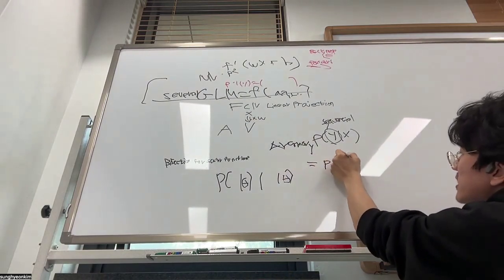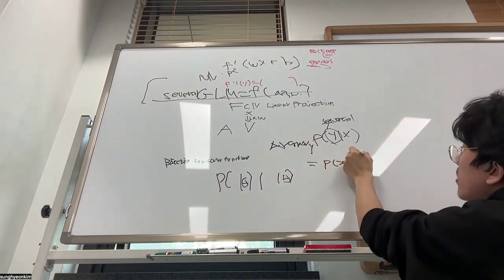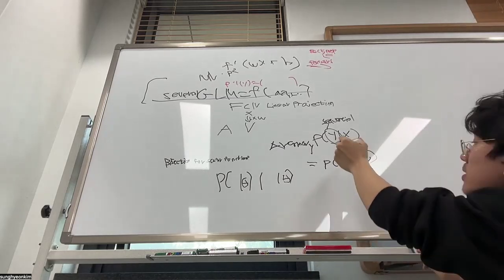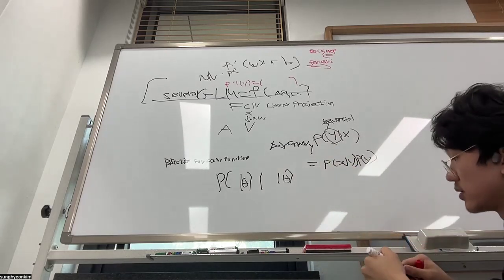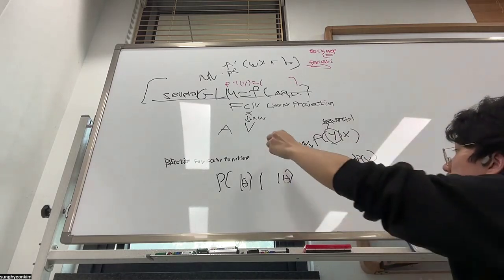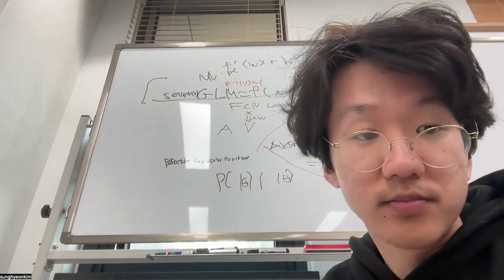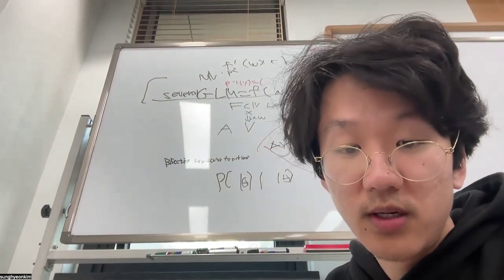NLP: RNN und LSTM,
20250404
 RNN.; IN transformer architecture/Attention computation No gradient vanishing by Long Gradient Chain? week5(Gradient Descent ,Interval Bisection,Fixed Point iteration,Netwon’s,Secoant), RNN has same gradient verses Feedforward network, LSTM:RNN with Gate {Cell,Hidden},{Forget,Input,Output} by elementary wise Multiplication. “cell state update Equation: ”, Model Parameter at t=Model Parameter at t-1 . learning rate*(Gradient of the loss function  L  L with respect to  θ  θ at time  t), Inner product with Layer normalization..Cosine Similarity, where is the position sequence or order? How far in between each. of Token? Make Language modeling network Attention cameout becsuse RNN’s time depth layer is too deep, time depth=1;parallel processing token. How?By convex combination =  attention weight =  to make one hidden vector